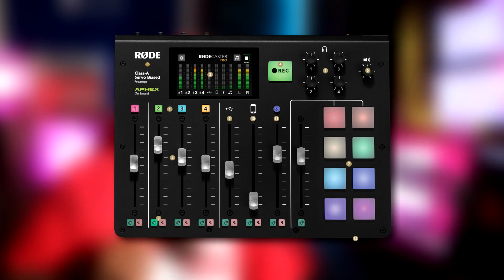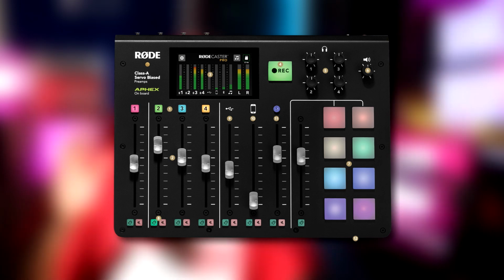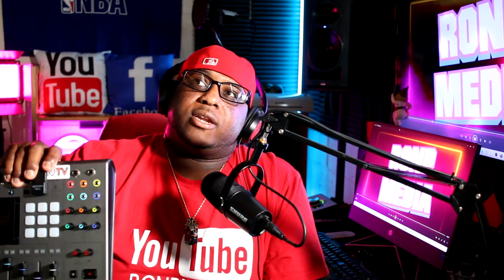How To Start A Podcast in 2024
zoom podtrak4

zoom podtrak p8